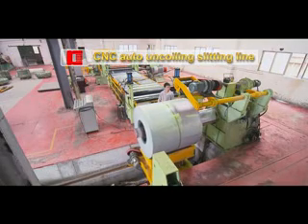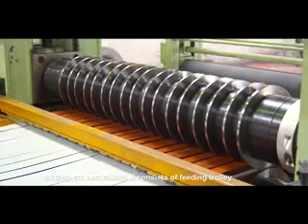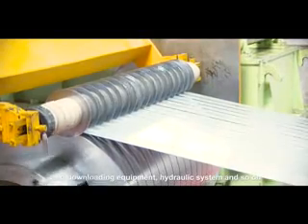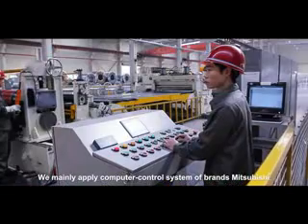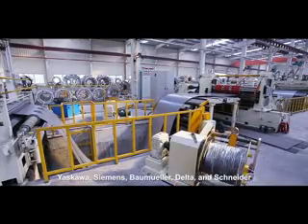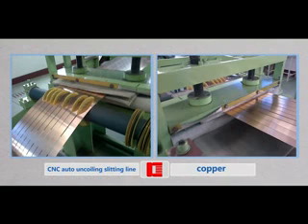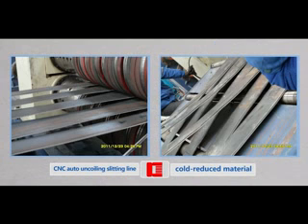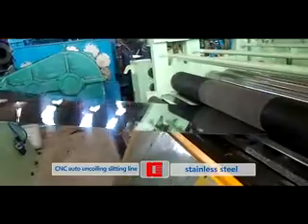auto slitting machine,slitting line for steel 2013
Slitting line machine not only for the steel serivice cutting industry, but also for the pipe industry. A lot of customers make the pipes before slitting the large coil to the small size of coils.
Slitting line can do uncoiling, slitting and recoiling works, make coil steel to any needed width coil steel. It mainly includes coil car, uncoiler, coil guide, slitting machine, scrap winder, tension unit, recoiler and coil car, hydraulic system, Etc. It mainly used in coil or hot rolling carbon steel, silicon steel and all the other kinds of metal materials with surface spreading.
This line can be adjusted to do recoiling or dividing work to meet customer's demand.